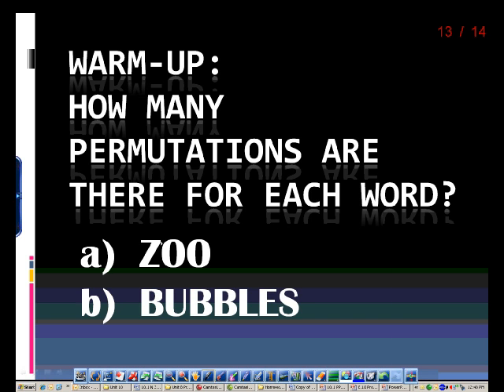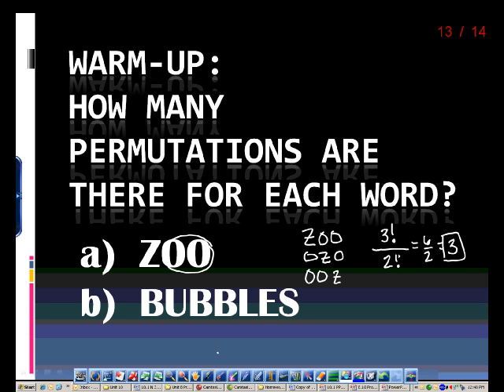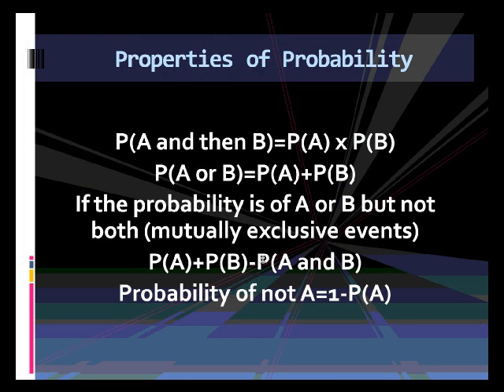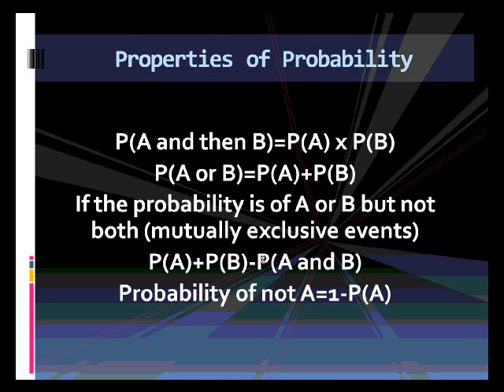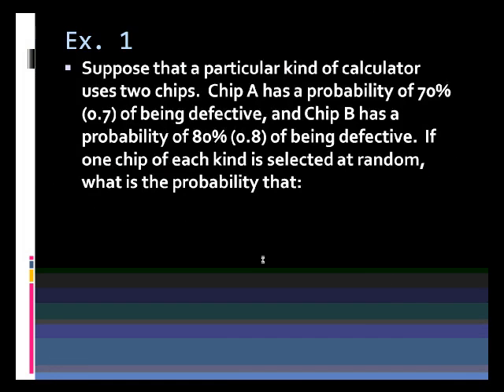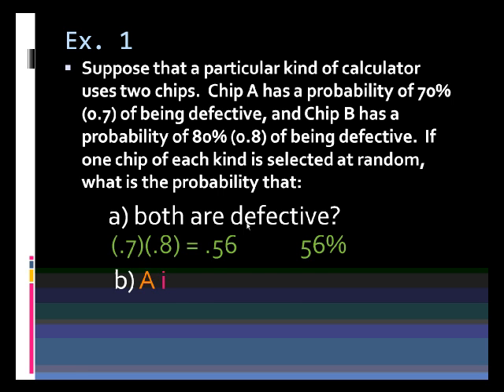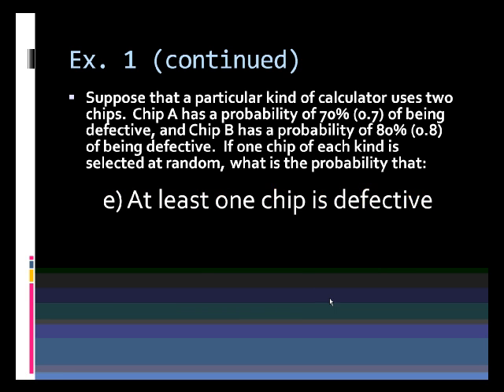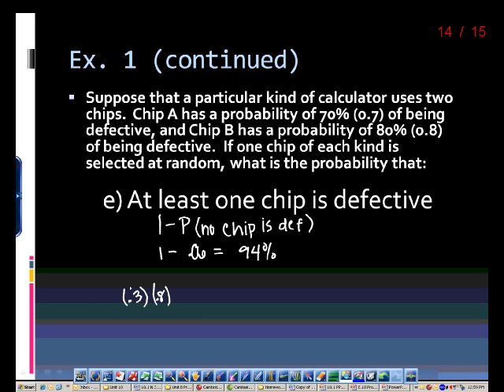10.5 Properties of Probability